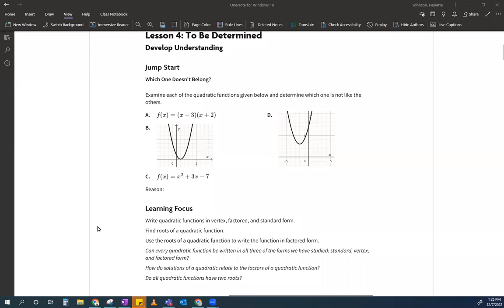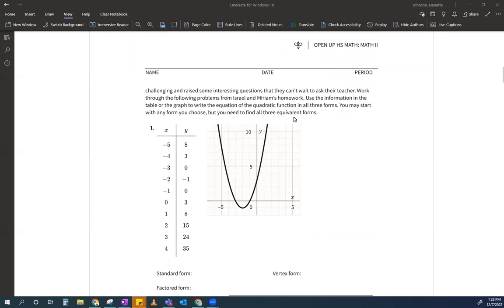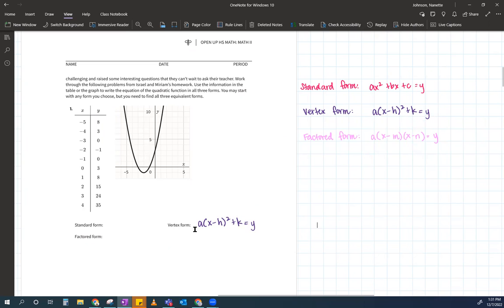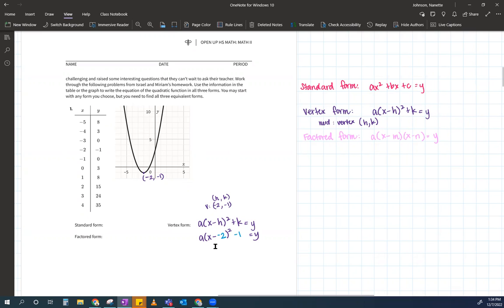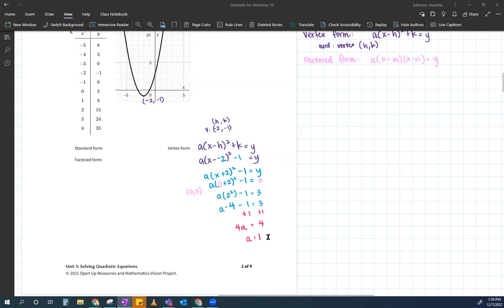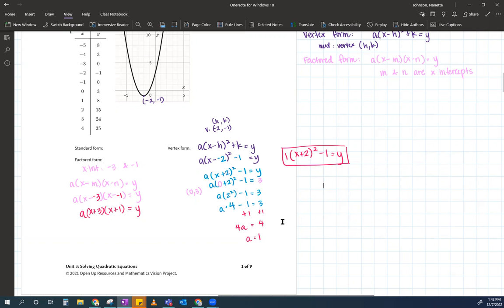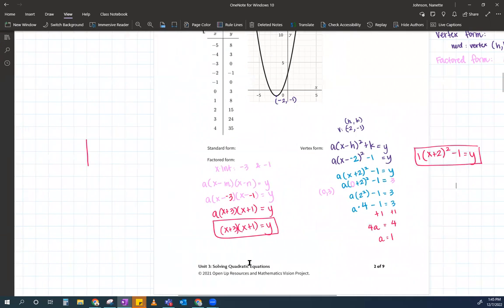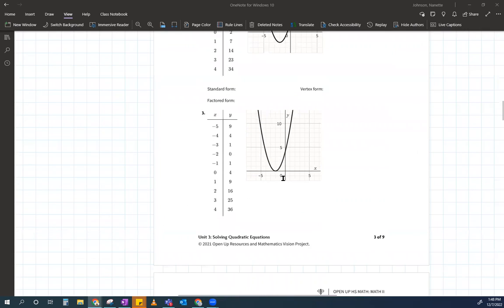Write a Quadratic Equation in Standard Form, Vertex Form and Factored Form from a Grap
Math II
3.4 Lesson 1

Openupresources.org

Learning Focus
Write quadratic functions in vertex, factored, and standard form.

Find roots of a quadratic function.

Use the roots of a quadratic function to write the function in factored form.

Can every quadratic function be written in all three of the forms we have studied: standard, vertex, and factored form?

How do solutions of a quadratic relate to the factors of a quadratic function?

Do all quadratic functions have two roots?